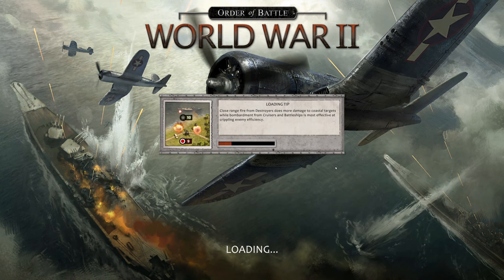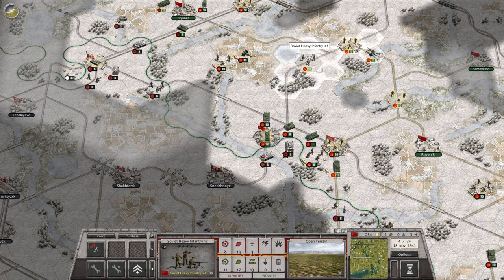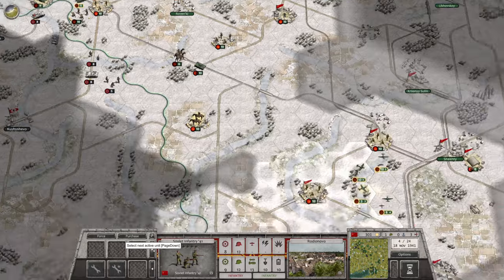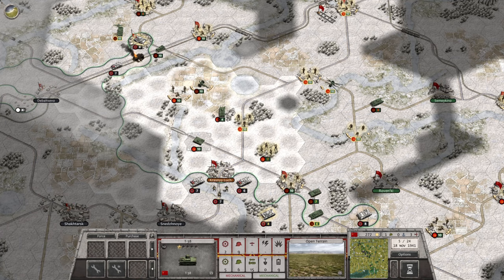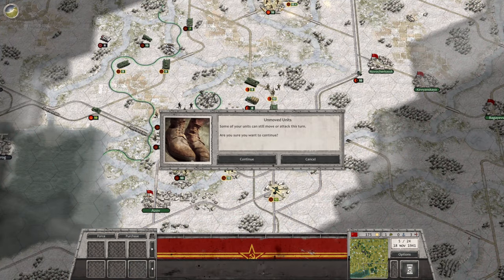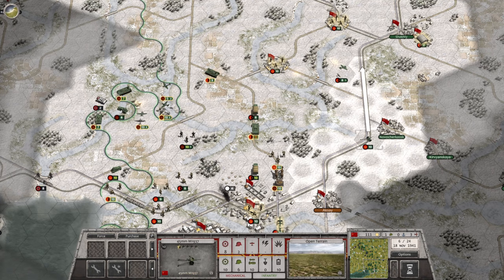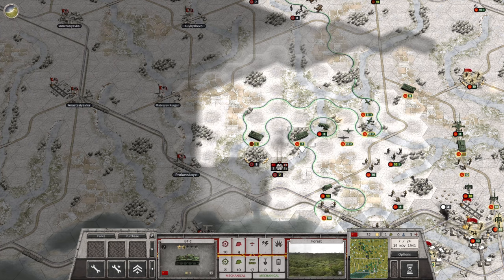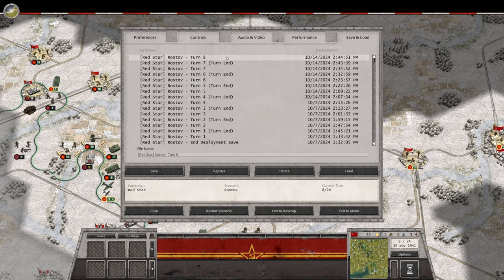EPISODE 238 - Order of Battle WW2 - Red Star - Rostov - Part 2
00:00 Intro
03:04 Allied Turn 4
18:35 Axis Turn 5
20:28 Allied Turn 5
33:27 Axis Turn 6
34:59 Allied Turn 6
43:59 Axis Turn 7
45:55 Allied Turn 7
54:38 Axis Turn 8
56:03 Review and Next Time

Order of Battle: U.S. Marines - Defeat
Order of Battle: U.S. Pacific
Order of Battle: Winter War - Win
Order of Battle: Allies Defiant
Order of Battle: Allies Resurgent